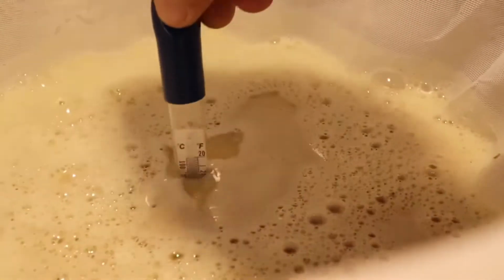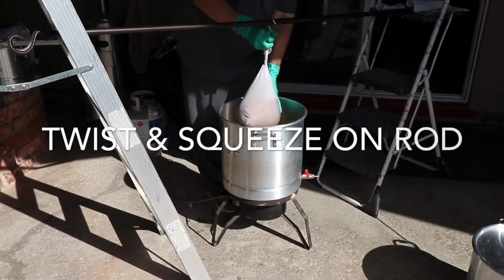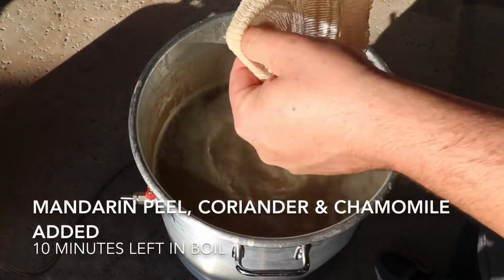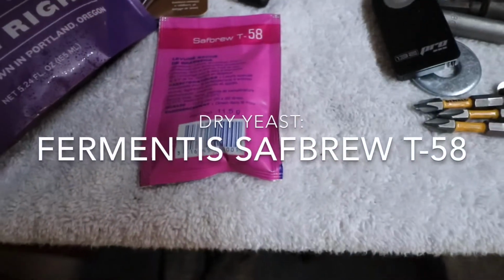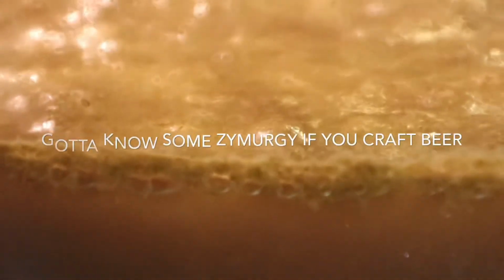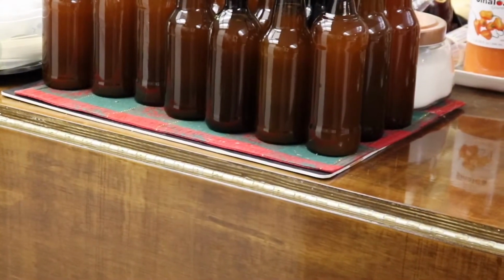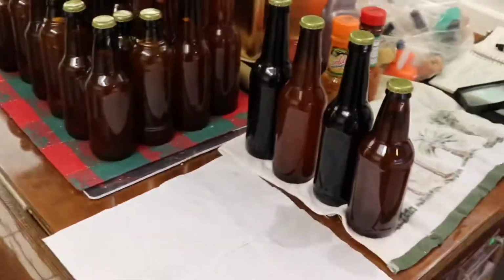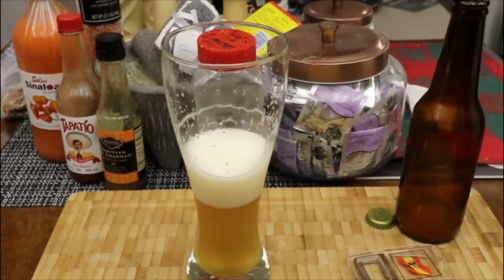Home Crafted Belgian Wit Beer (BIAB )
All grain recipe  Belgian Style Wheat bier Brewed in a bag (BIAB) in the comfort of home!  Malted barley includes Pale, pale wheat, Belgian biscuit, acidulated, Munich, cara foam among others.  Oats, and flaked wheat also part of recipe as well as SAAZ hops from Czech Republic.  Spices included mandarin peel, chamomile, and coriander.  Check us out for more interesting and fun craft brews! Next up is a Flanders Brown Ale/ Oud Bruin.  Double IPA and Session IPA comin soon too!